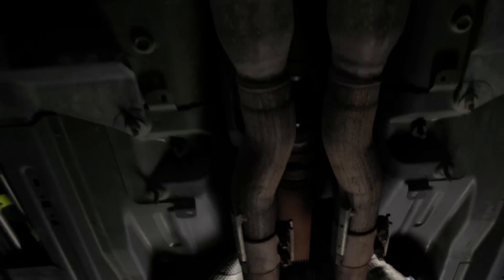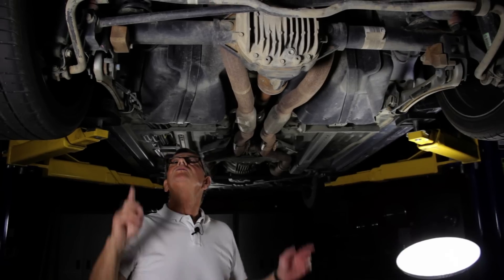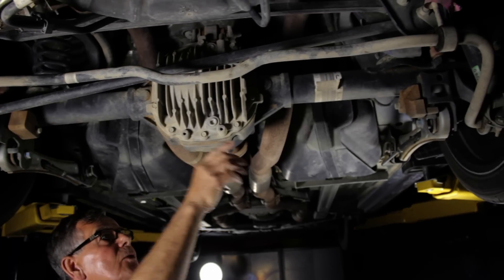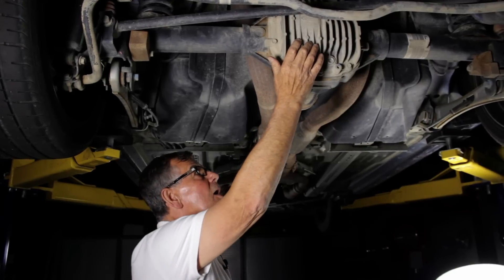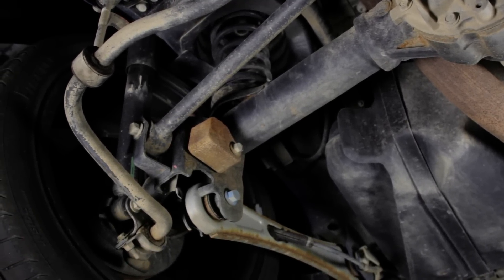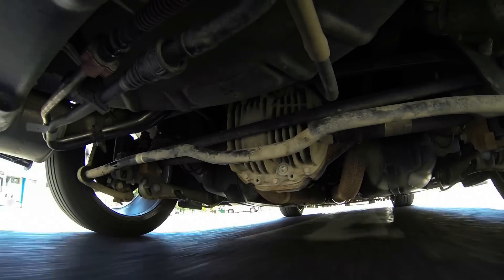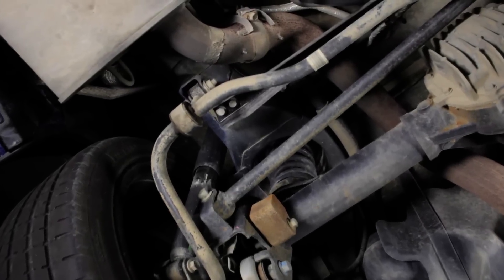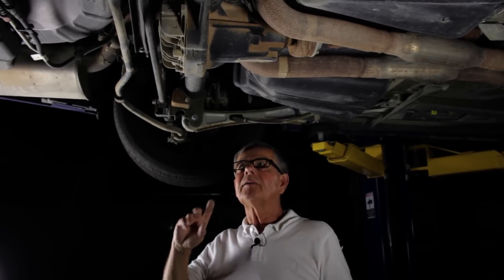2013 Ford Mustang GT Rear Suspension - C/D Underbelly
C/D Underbelly takes you on a technical tour of the coolest and most interesting cars that swing through Car and Driver HQ.

In this episode, Technical Director Don Sherman guides us around the rear end of the 2013 Ford Mustang GT.